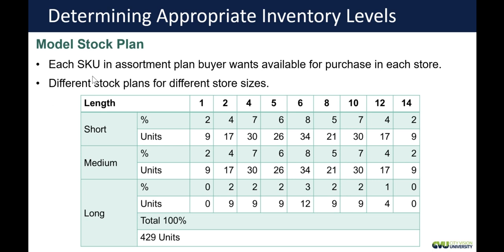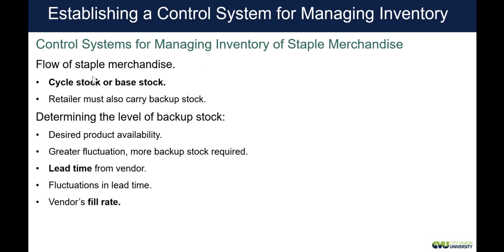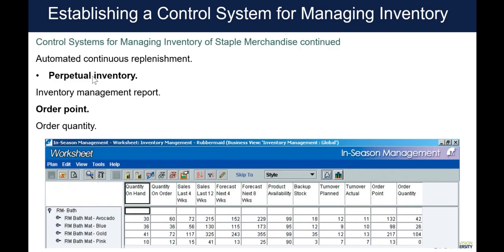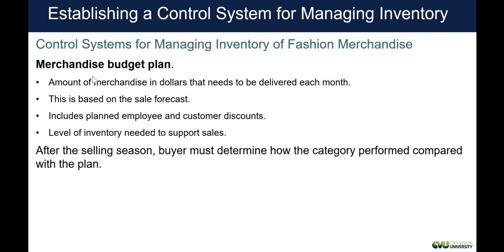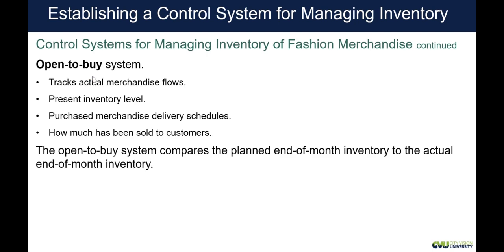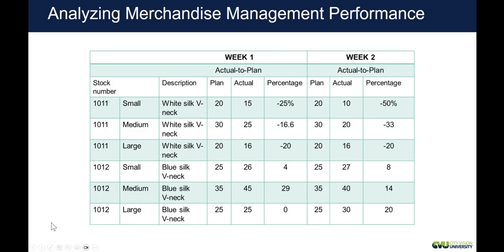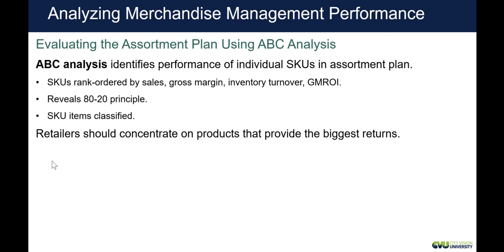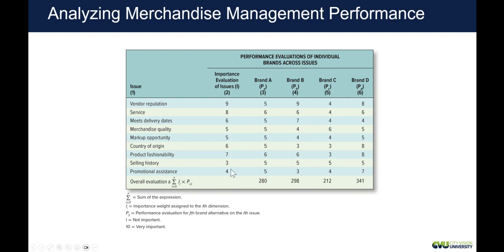BUS302: Week 7 Week 2